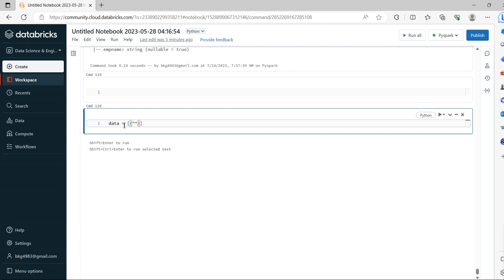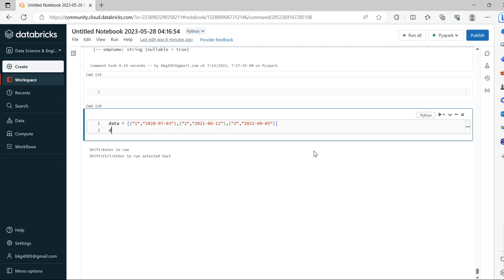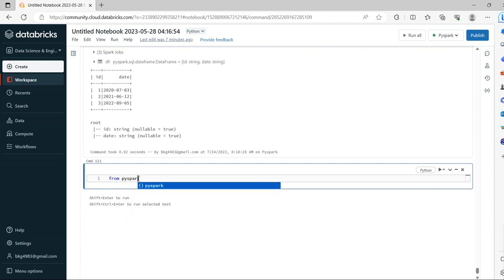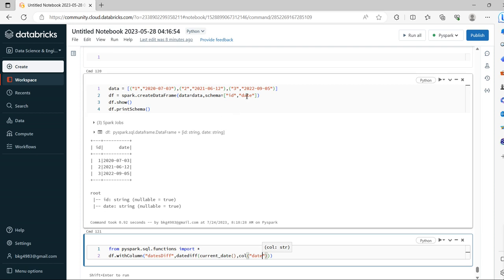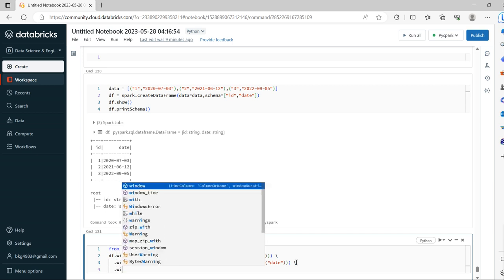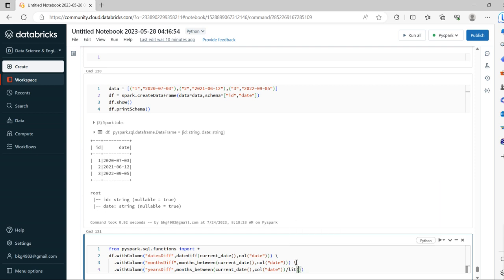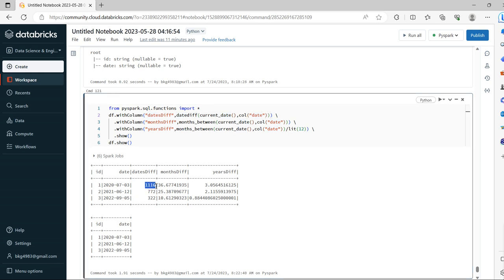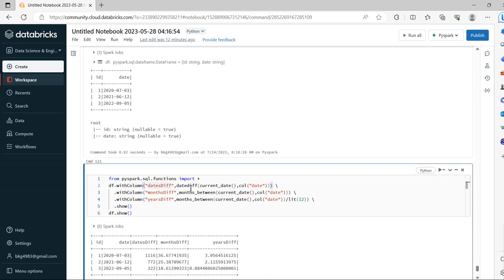Pyspark Real-time Interview Questions - Difference between two dates (days, months, years)